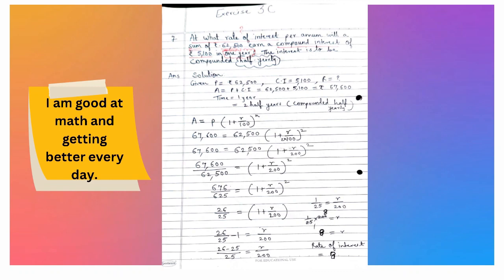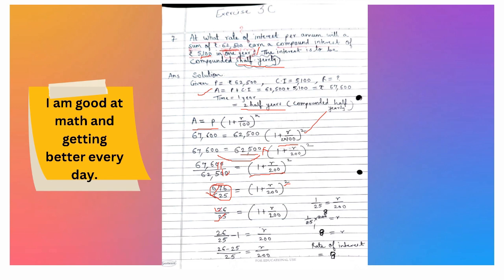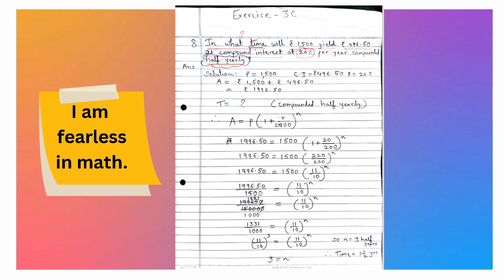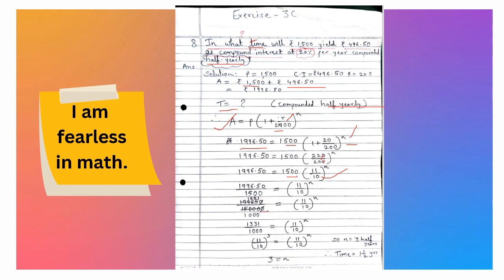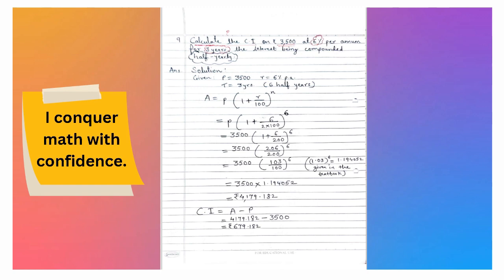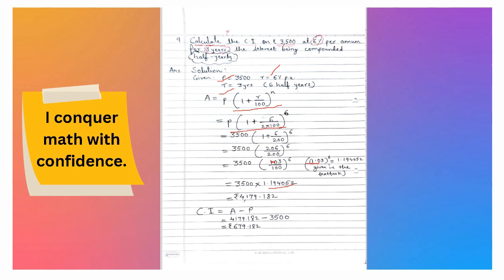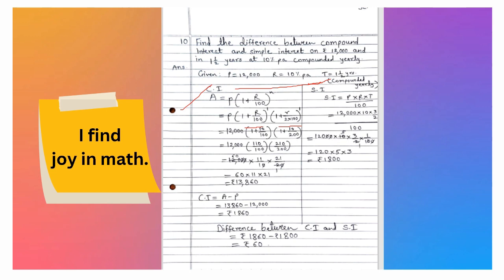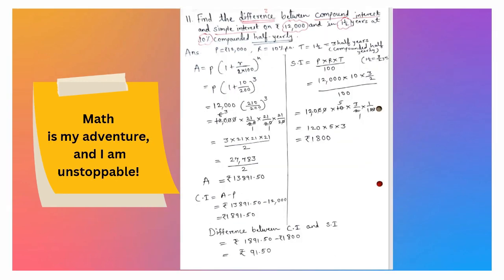9th ICSE | 9th ICSE Maths | 9th ICSE Maths Ch 3 C Solution 📘✏️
Welcome to My Patil Academy! 🌟

In this video, we’ve got you covered with detailed solutions for 9th ICSE Maths Chapter 3 C. Let's make your learning journey easy and enjoyable! 🎉

📌 What You'll Learn:

📊 Step-by-step solutions for all key problems.
✏️ Clear and concise explanations.
📐 Tips and tricks to solve problems quickly.
📚 Important formulas and concepts highlighted.

Simplifies complex problems. 🧩
Boosts your confidence in Maths. 💪
Helps you score higher in exams. 📈
👍 Don't Forget To:
Let’s ace those Maths problems together! 🚀